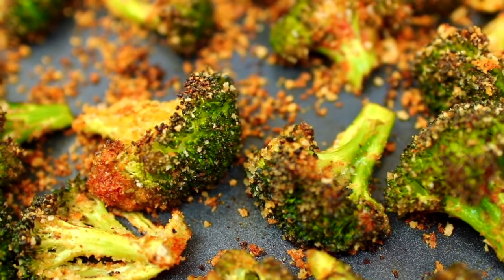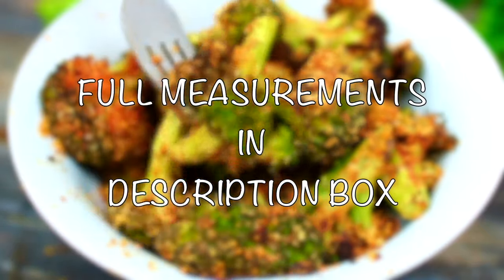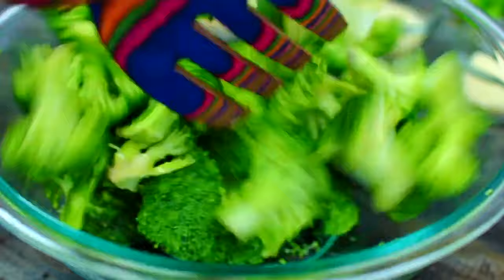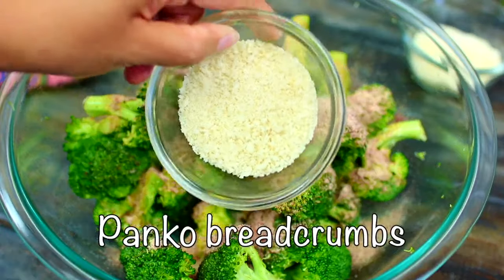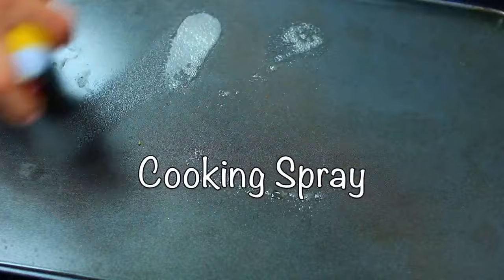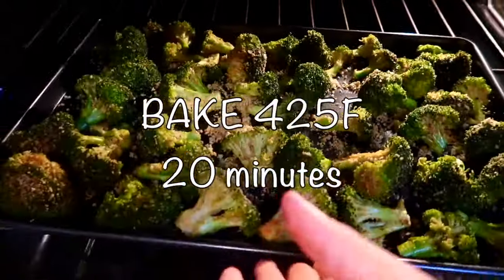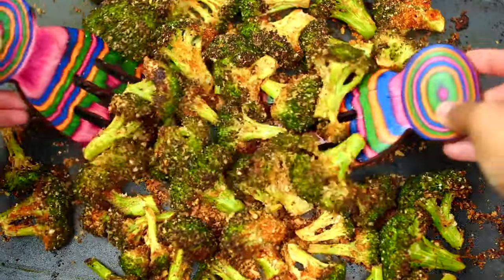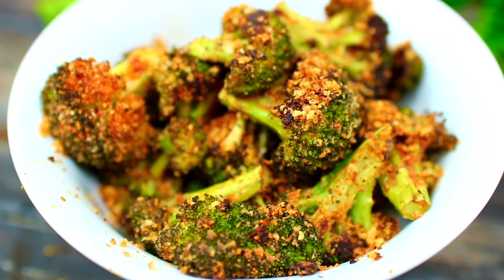Easy Garlic Parmesan Roasted Broccoli Recipe - How to Roast Broccoli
Delicious roasted garlic parmesan broccoli recipe that will make such a great broccoli vegetable side especially as a thanksgiving side or Christmas menu side.

NGREDIENTS
1 lb Broccoli florets
2 Tbs olive oil
1/2 tsp salt
1/4 tsp black pepper
1 and 1/2 tsp garlic powder
1 tsp onion powder
1/2 tsp paprika
2 Tbs plain panko bread crumbs
2 Tbs parmesan cheese

Instructions
Mix Broccoli florets and all other ingredients together in a bowl
Arrange broccoli mixture on a baking pan
Bake in a 425 F preheated oven for 20 minutes